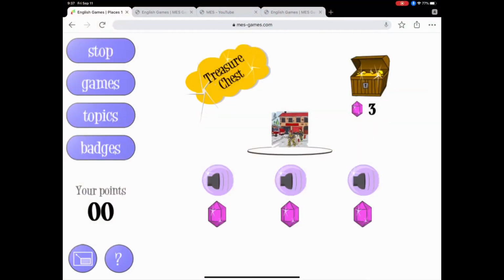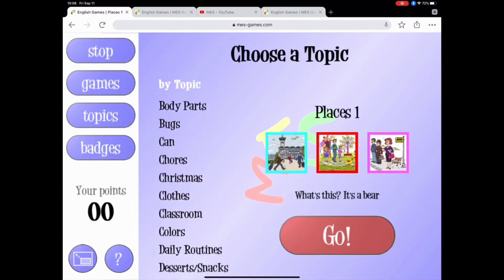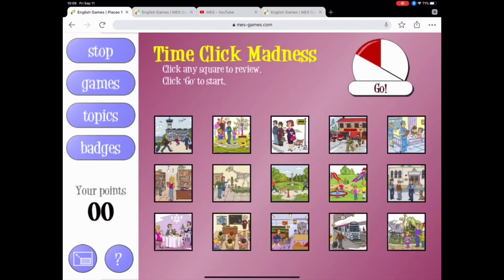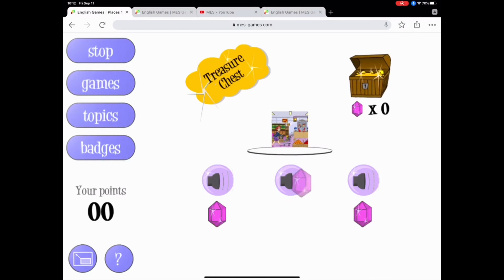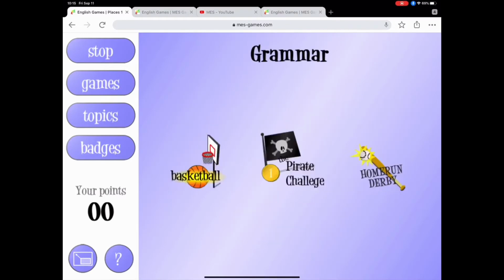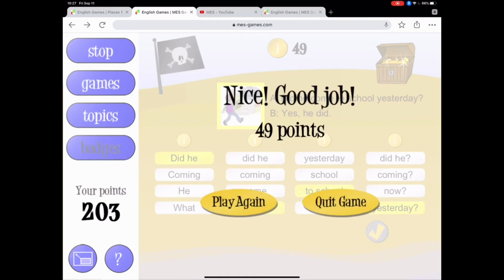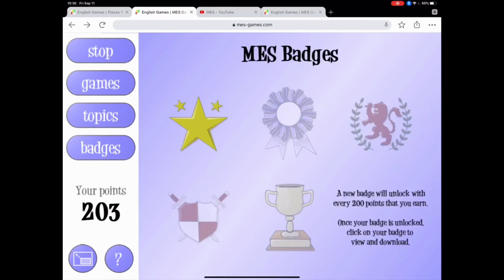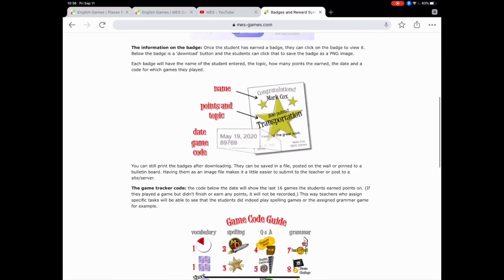MES Games - an overview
MES Games is an excellent, free web application that you can use in on-line classes, for home use and in live environments. Practice vocabulary acquisition, spelling, conversation Q&A, grammar and language production, all in one spot!

This video covers everything you need to know about MES Games, particularly the badge system and how teachers can use this free application as a homework assignment or as an in-class activity. The video also goes over what’s new with this updated version of the application and also some possible problem you may have.

Who knew learning could be this much fun!